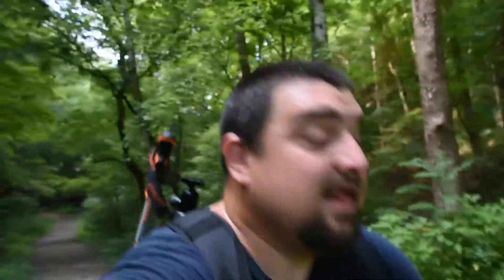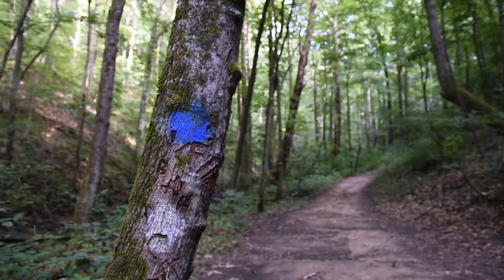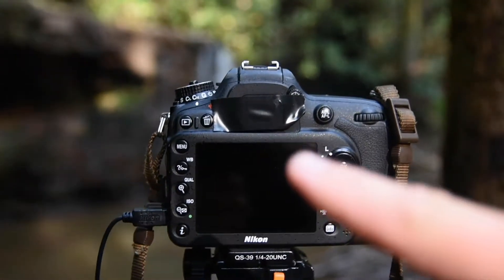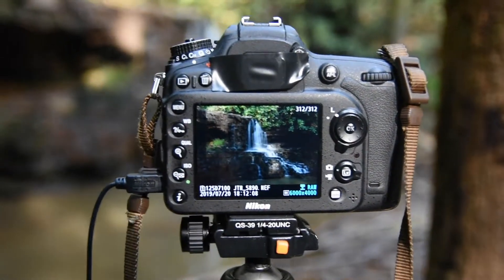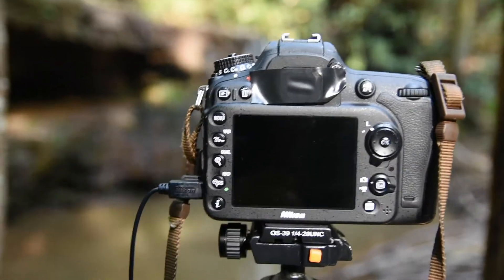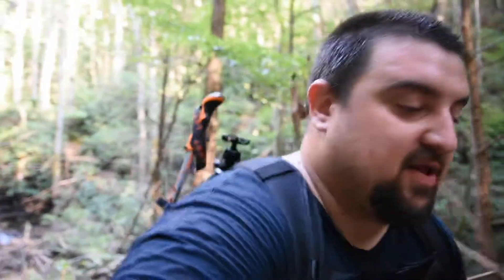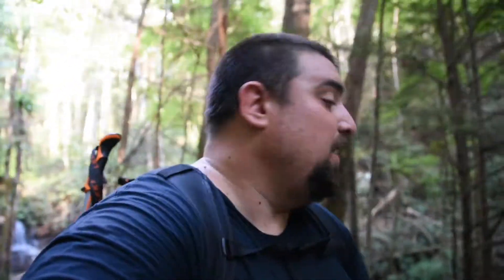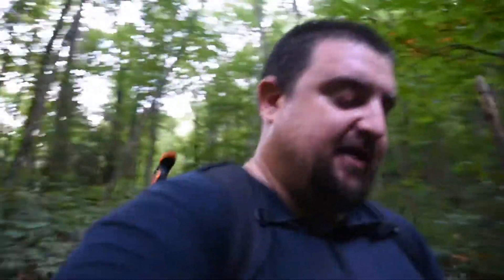How I use my 10 Stop Filter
Join me as I go out to Laurel Run Falls at Laurel Run Park in Church Hill, TN to show you how I use my K&F Concept 10 Stop Filter.

K&F Concept 10 Stop Filter